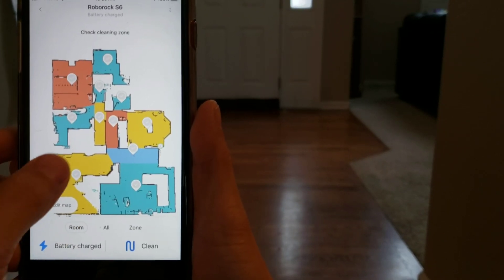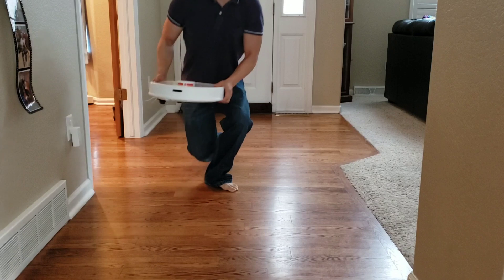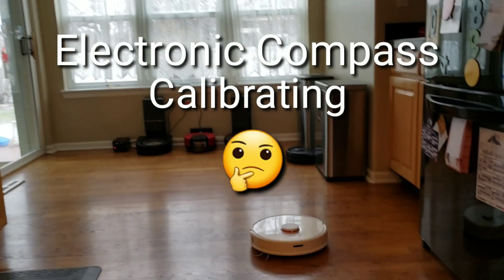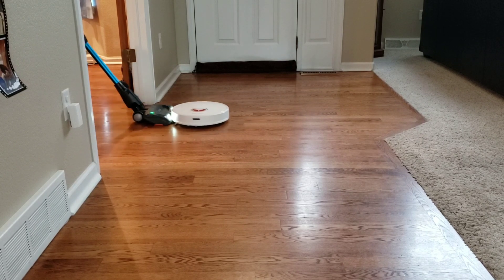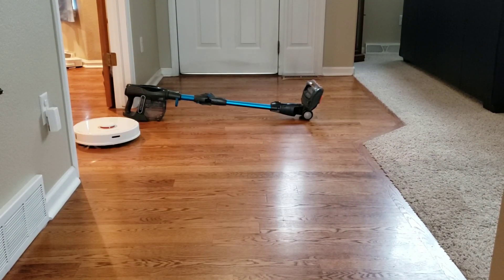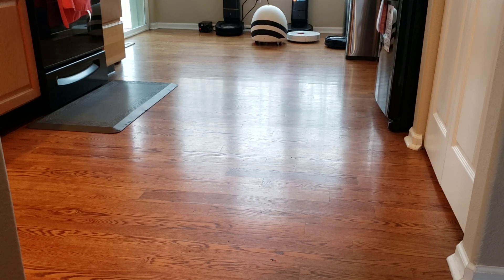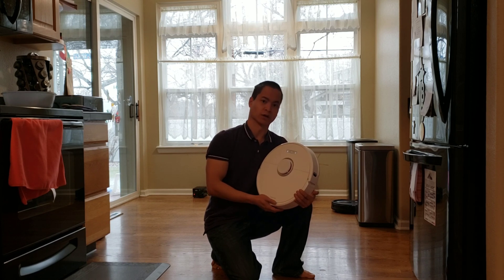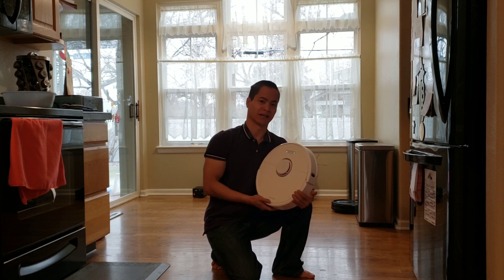The Best Navigating Robot Vacuum 😁 Roborock S6 with latest firmware Navigation Test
Here a look at the Roborock S6 Static and Dynamic Path Planning, will the robot become confused?

GearBest

Great Deals on Robot Vacuums Below!!!

360 S7 Laser Navigation Robot Vacuum Cleaner

360 S6 Laser Navigation Robot Vacuum Cleaner
 Flash-sale the price will be $276.99

Limited Time $140 off the Roborock s5 on Amazon